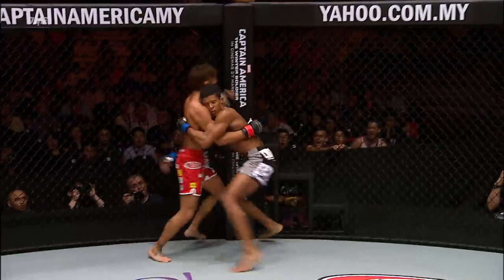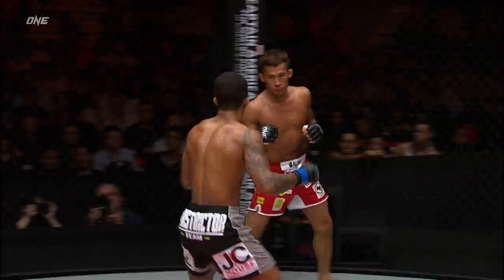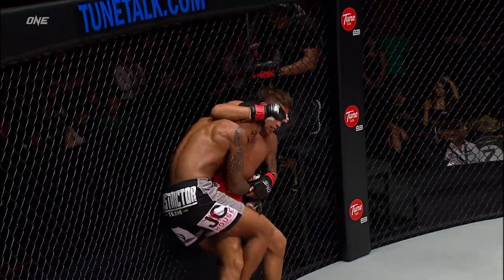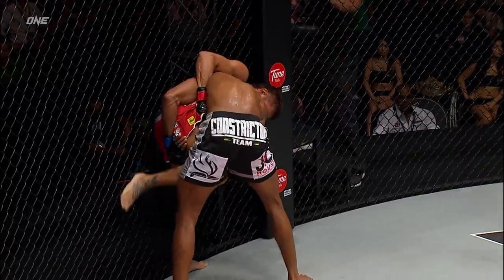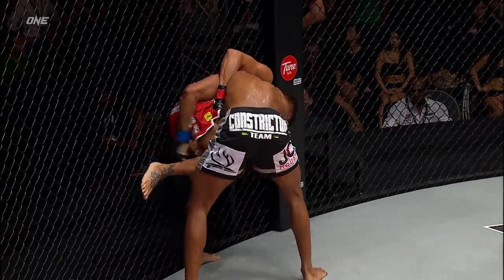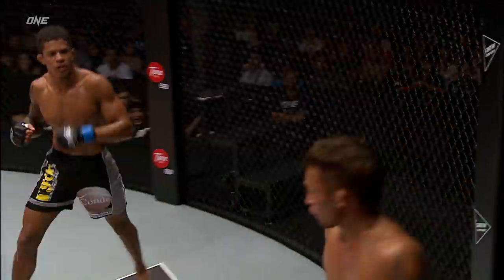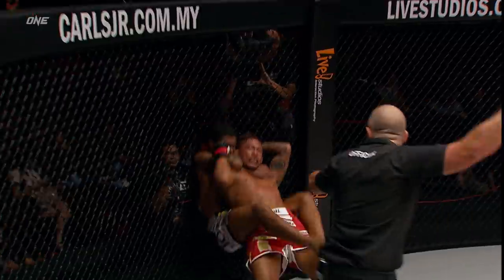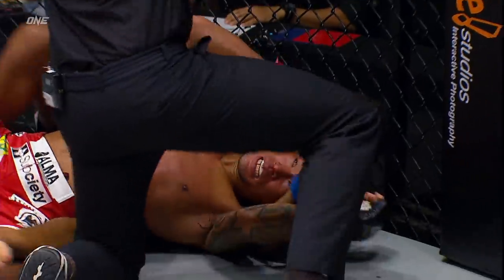Adriano Moraes vs. Yasuhiro Urushitani | Full Fight From The Archives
Before flyweight king Adriano Moraes defends his crown against Japanese powerhouse Yuya Wakamatsu at ONE X on 26 March, relive "Mikinho's" stunning submission victory over Japanese veteran Yasuhiro Urushitani in 2014!